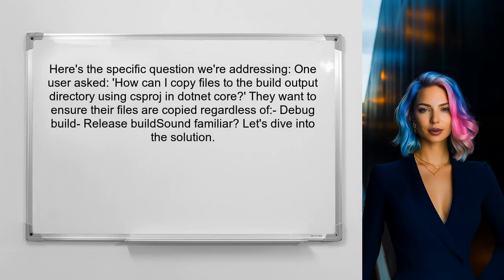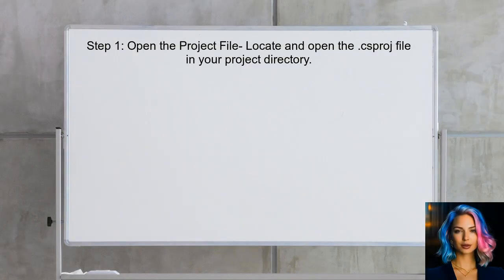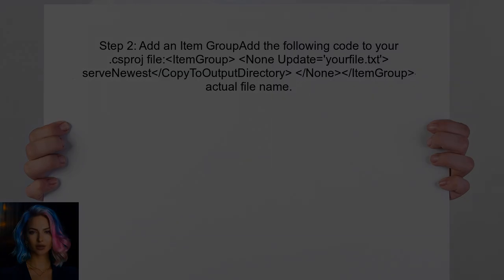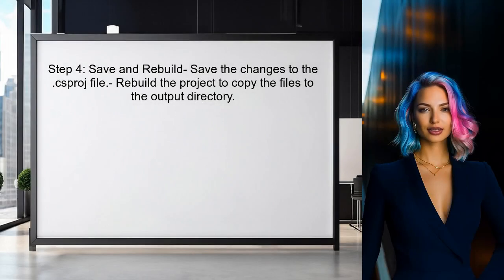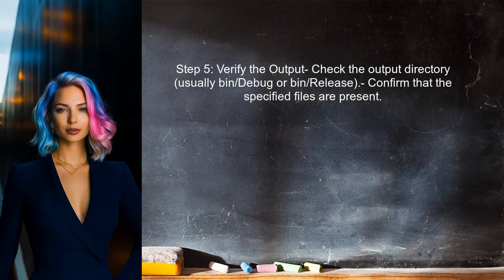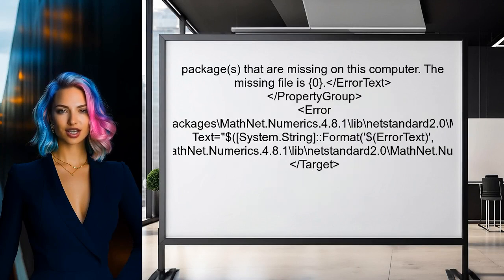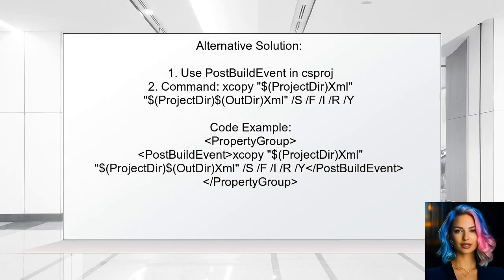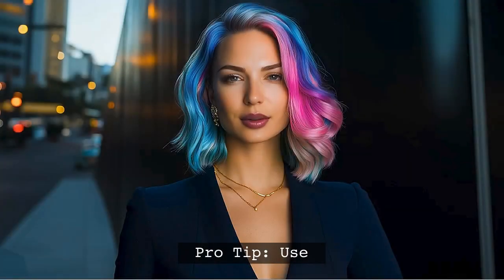How to Copy Files to Output Directory in .NET Core Using csproj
In this video, we’ll explore the process of copying files to the output directory in .NET Core projects using the csproj file. Whether you're working with configuration files, assets, or other resources, understanding how to manage file copying effectively can streamline your development workflow. Join us as we dive into practical examples and best practices to ensure your files are always in the right place when you build your application.

Today's Topic: How to Copy Files to Output Directory in .NET Core Using csproj

Related to: copyfiles, outputdirectory, #.netcore, csproj, filemanagement, projectconfiguration, #.netdevelopment, visualstudio, buildprocess, filecopying, programmingtutorial, softwaredevelopment, c#, #.netprojects,